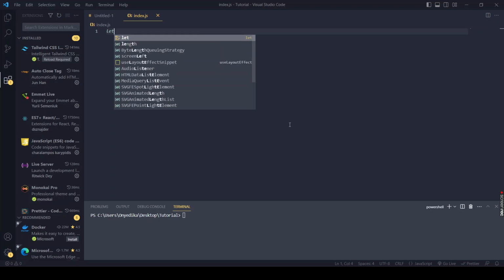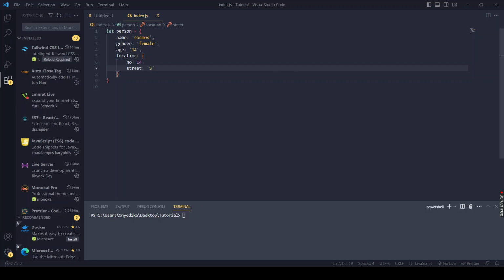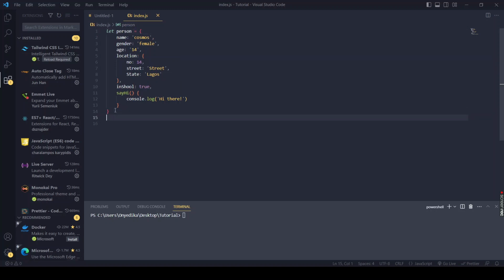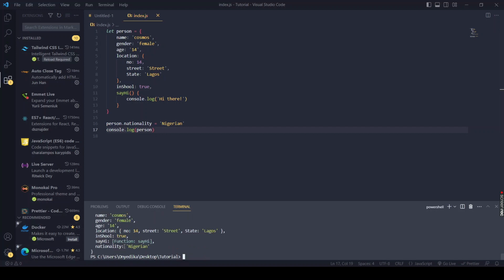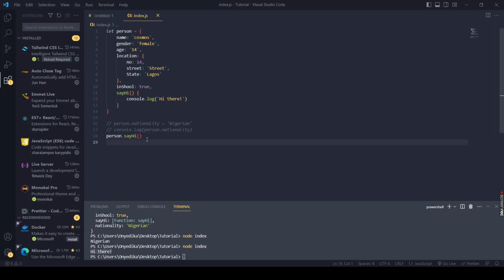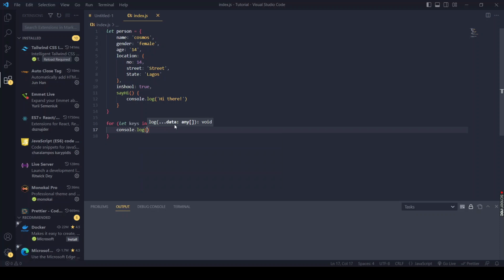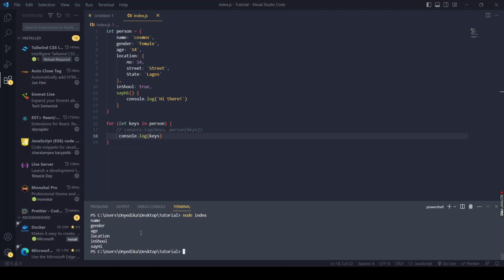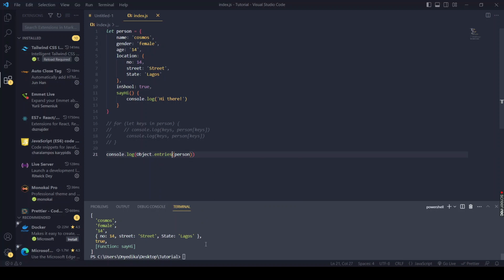Javascript Object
Learn the best practice in using Objects in Javascript.